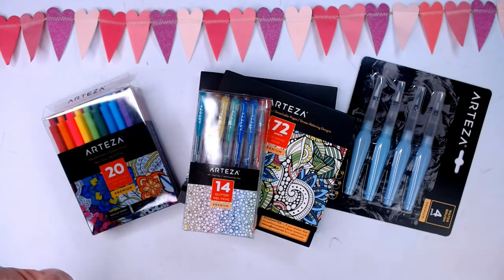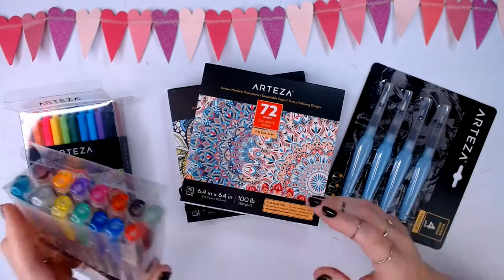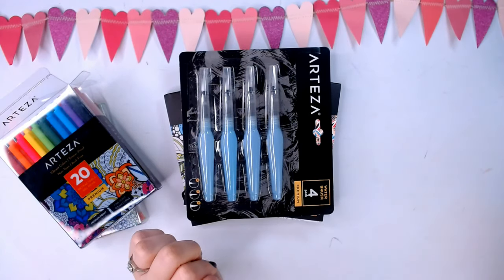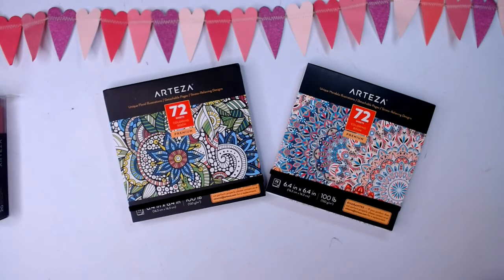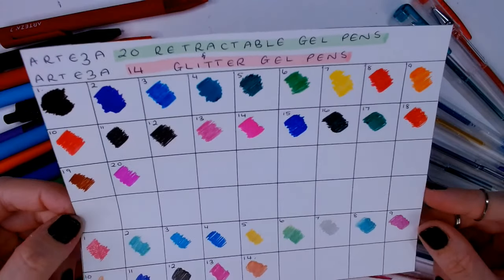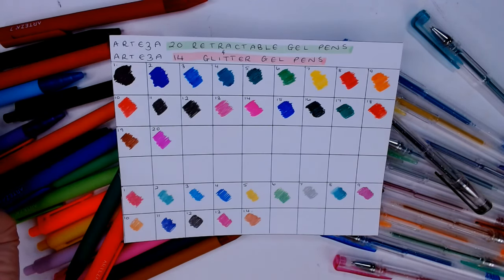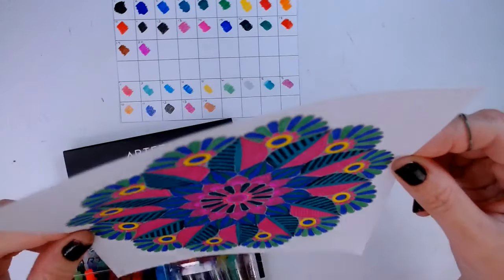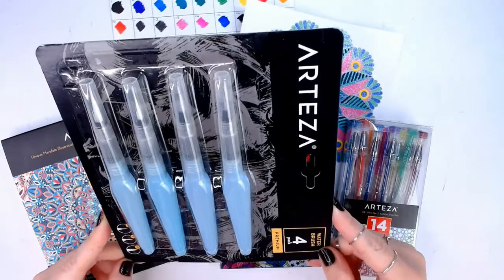Arteza Retractable Gel Pens| Glitter Gel Pens| 2Coloring books Bumper review & Demo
Review and demo of the Arteza 2 Pack Colouring books, 20 Retractable Gel pens and 14 Glitter gel pens all rolled into one video

 ColourChatwithSammie1 and it is active until July 2nd

You can find inspiration and all products over on Arteza YouTube channel➡️➡️ ⬅️⬅️here

🔷Arteza Uk links 🔶

🔷Arteza US links 🔸

🎨Glitter Gel pens
Glitter Gel Ink Pens - Set of 14

🎨Single mandala Colouring book:
Coloring Book, Mandala Illustrations, 72 Sheets

🎨Single floral Colouring book:
Coloring Book, Floral Illustrations, 72 Sheets

Thanks as always for watching my video
As always my videos are mostly livestreams with a live chat …
If you want to be notified of further streams please tap the subscribe and hit that little bell next to my name and YouTube should notify you of the stream as it goes live.

Note - Links to amazon uk/ arteza USA & Uk are affiliate links meaning there is a small kick back when you use my link – no extra cost to you when using them.

 i do not ask for anything, nor money so please just enjoy the viewing and hope you take something away from my videos! should any body ask -as often i do get asked... I do have a wishlist but it's not at all mandatory it's there for people who ask-  I may not get around to things when purchased straight away - I PROMISE you I do not ask for a thing – the biggest compliment you can give me is enjoy the channel and come and join us for the livestreams
If you are new to adult colouring and you are yet to discover what is on the market - you can also have a peek at my wishlist and see if theres anything in there that peaks your interest

i too buy from my wishlist all the time (so its my personal one)